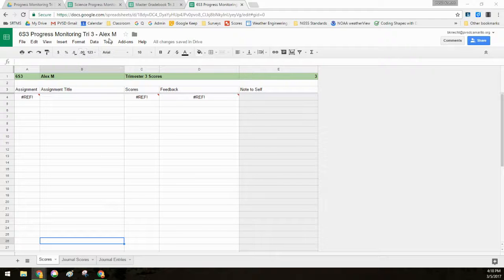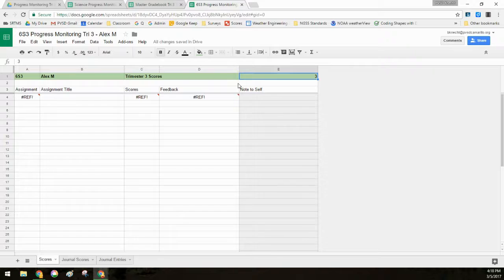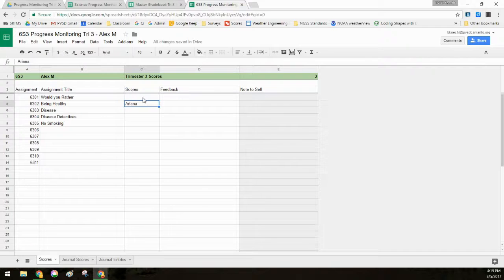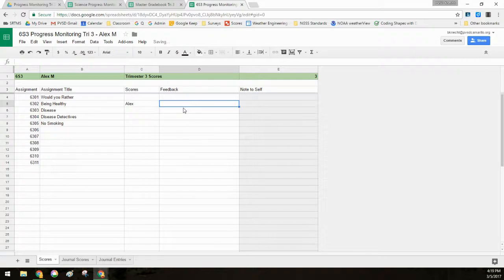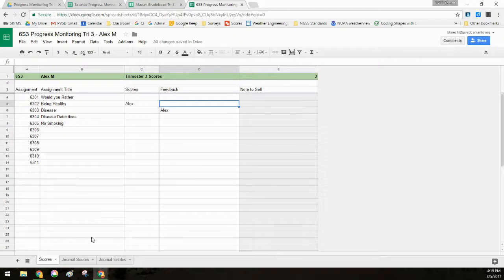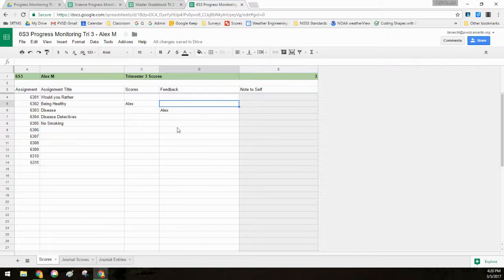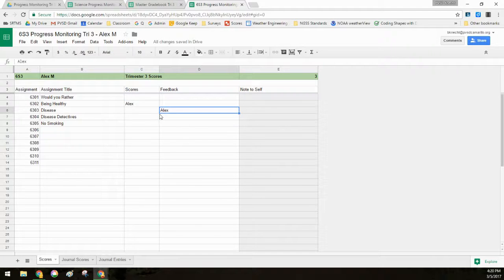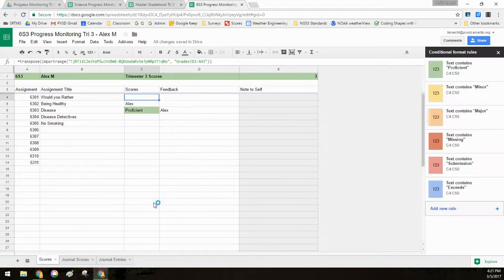04 Linking Student Grade Sheets